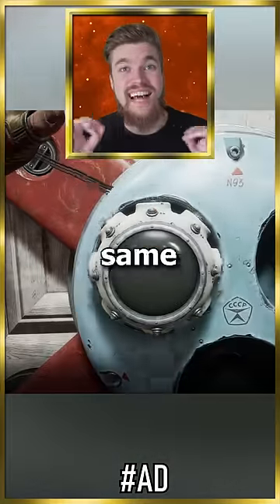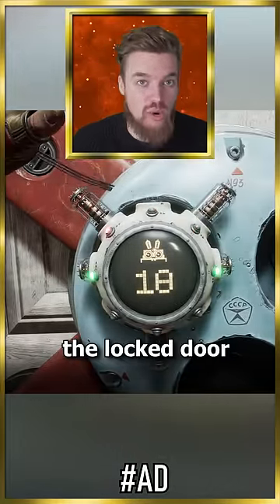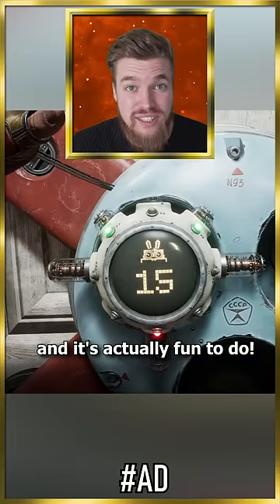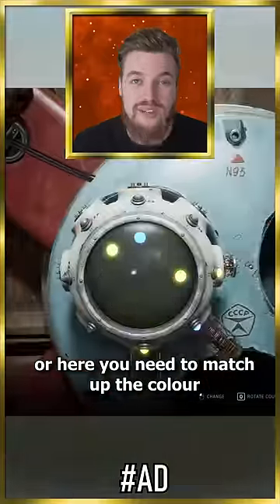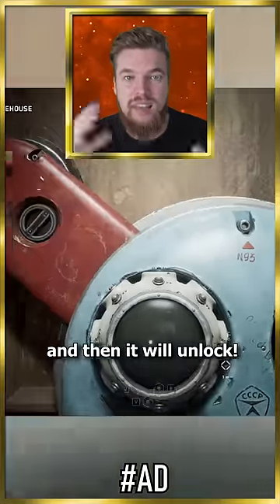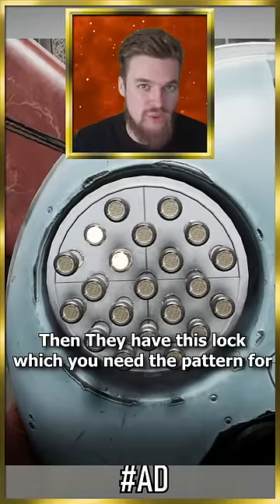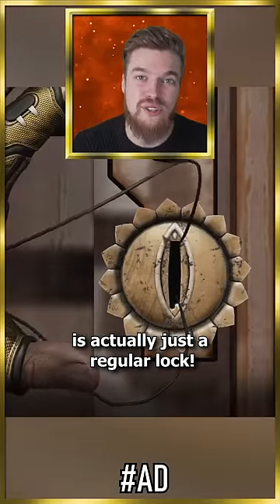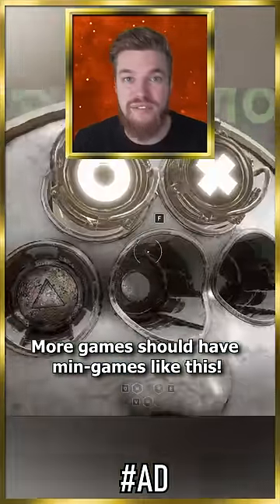Should Video Game Lock Picking be Remastered?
I wish all RPG games had lock picking mini games as good as this! As much as I enjoy picking locks in Fallout 4, Skyrim or hacking terminals in Fallout New Vegas I do really enjoy the refreshing game design in Atomic Heart. Reinventing the locked door problem with a fun but short puzzle is a great idea!

Atomic Heart 2023 Single Player Story Campaign for PlayStation 5, PS5, PS4, Xbox Series X, Xbox Series S and PC.